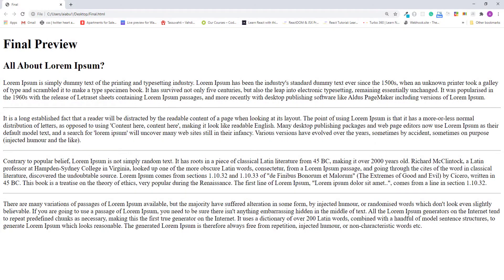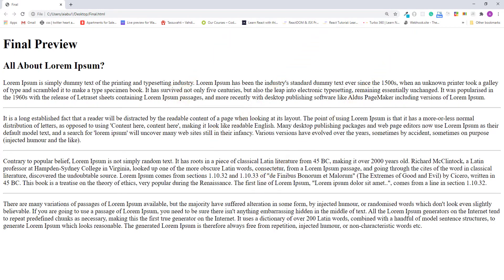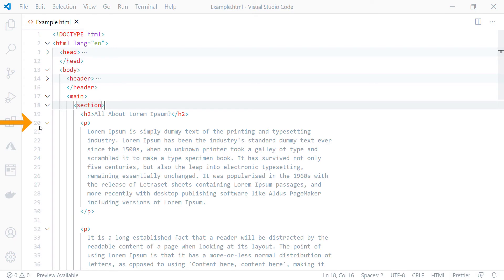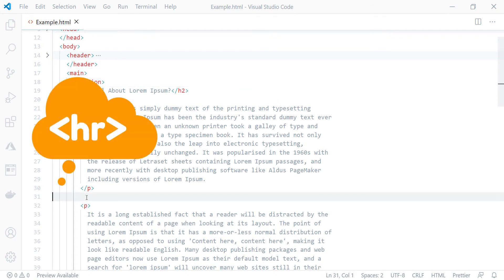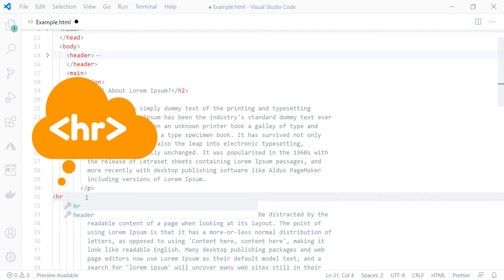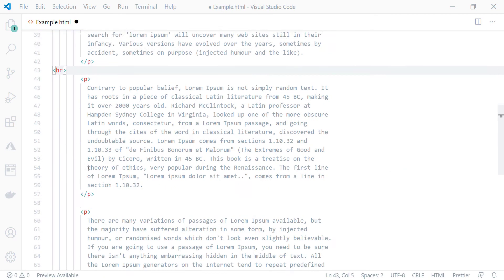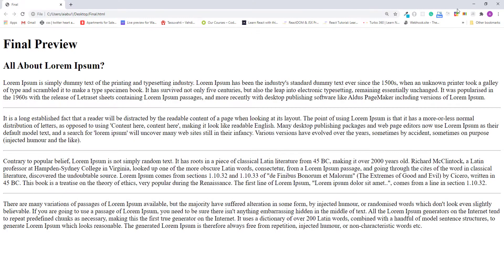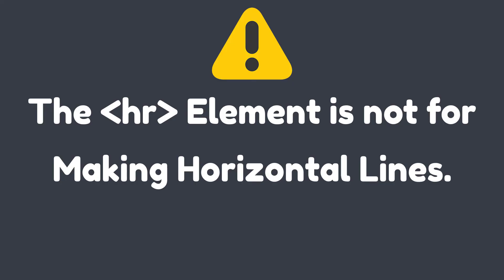Hr Tag Example | Stop Using hr Tag in HTML to Make horizontal line now!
✅ In this hr tag example, you will learn how to use the hr tag to create a thematic break between paragraph-level elements only if your paragraphs are on different topics.

💡 The hr tag in HTML has been presented as a horizontal rule or line in browsers. But that does not mean that you can use hr tag in HTML to make horizontal lines, because it is meant to create thematic breaks if your paragraphs have different topics only.

⚠ So if you only wish to make a horizontal line, you should use CSS styles instead.